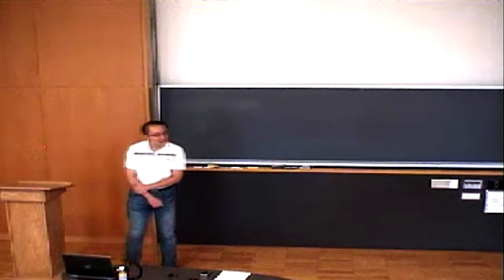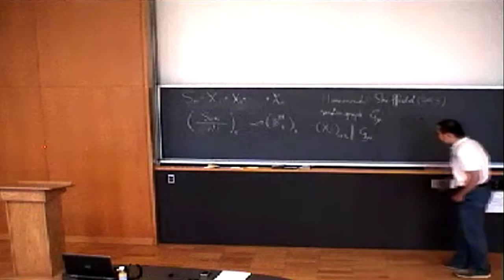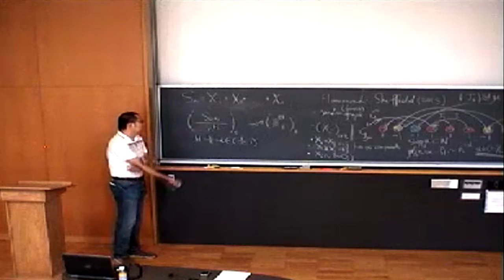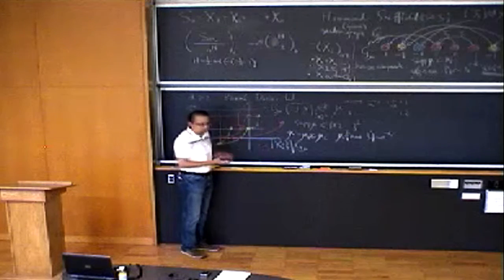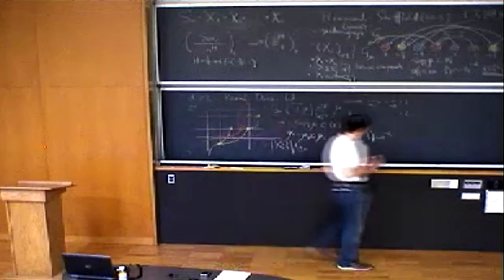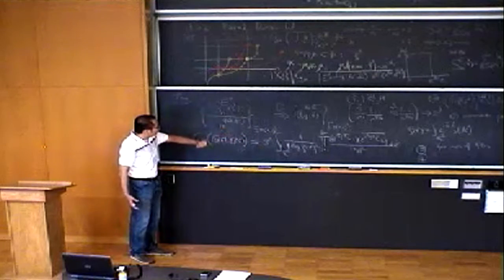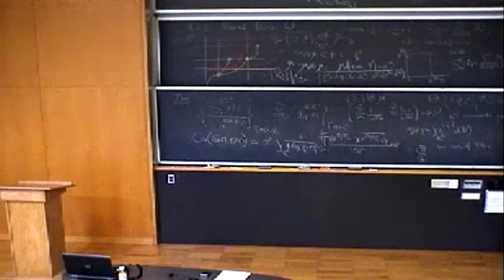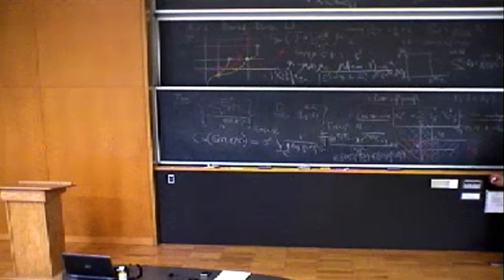Adventures in Self Similarity - Yizao Wang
Invariance principles for operator scaling Gaussian random fields. Self Similarity presented by Cornell Engineering Department of Operations Research and Information Engineering.